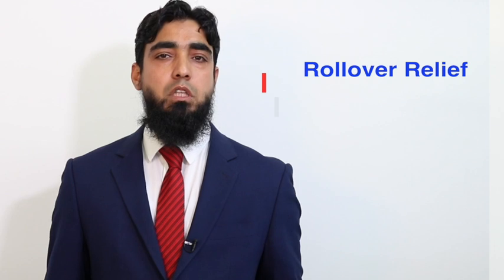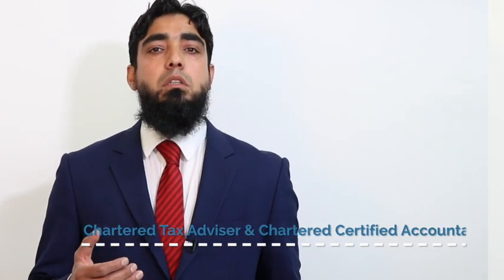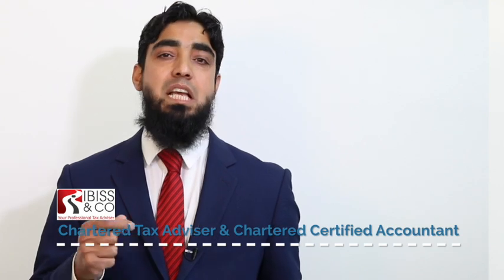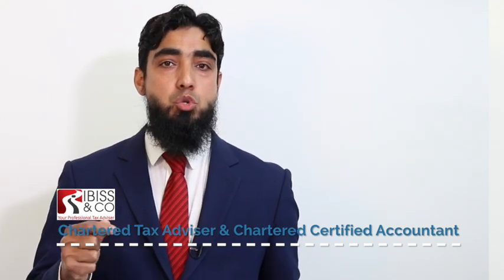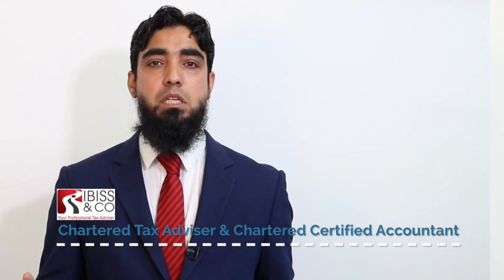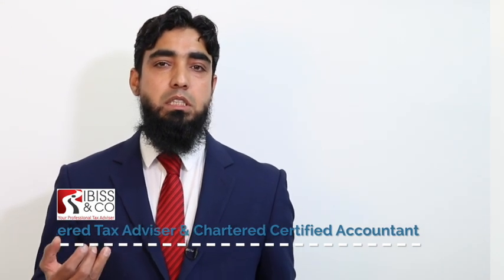(clip-19) Rollover Relief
Rollover Relief is categorised into Holdover Relief and Rollover Relief.

1) Holdover Relief is available on the disposal of a business asset where the net sale proceeds of the disposal of asset 1 is reinvested into a new depreciating business asset. Any gains released on the disposal of the first asset will be deferred and shall reduce the base cost of the depreciating asset. The gain is frozen until 10 years or before that if the asset is sold or ceased to be used in the trade.

2) Rollover Relief works in the same way, however, the new asset must be a non-depreciating asset. The net proceeds from the disposal of the first asset is reinvested into the acquisition of a new trading asset. The relief would reduce the base cost of asset 2. Any proceeds not re invested will be chargeable to capital gains tax in the tax year.